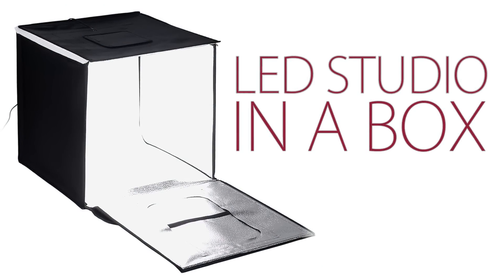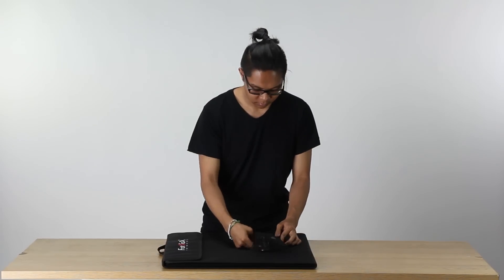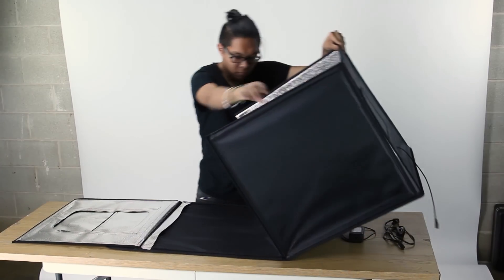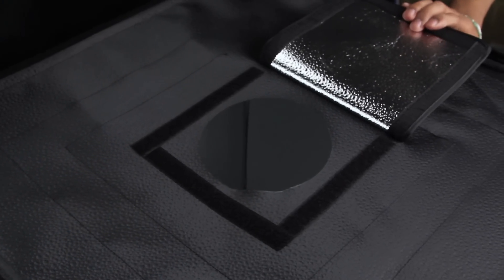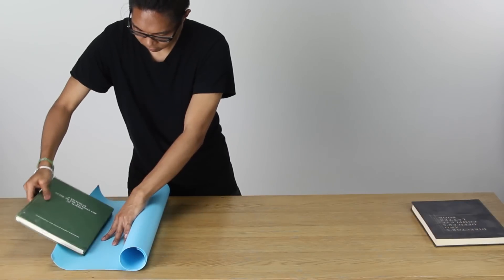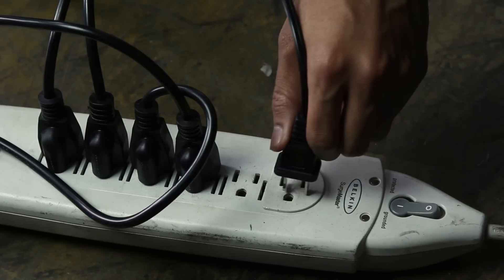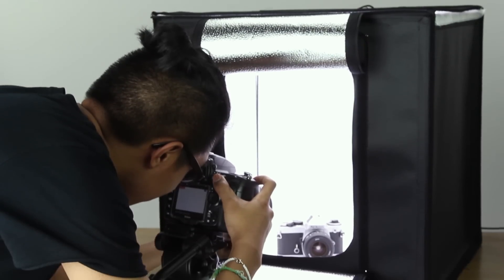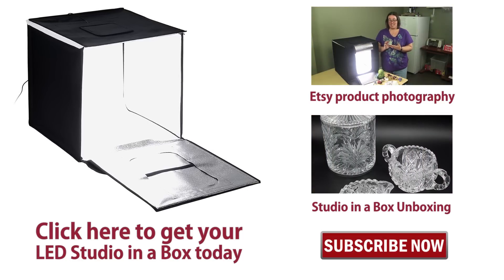How to Assemble the Fotodiox LED Studio in a Box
Here's a look at the new LED Studio In A Box from Fotodiox. It's like a mini studio that fits on your tabletop, and folds away flat when you're done. Thanks to the built in lighting, you get perfect soft light with practically no time spent on setup.